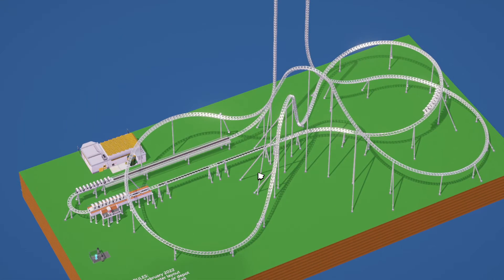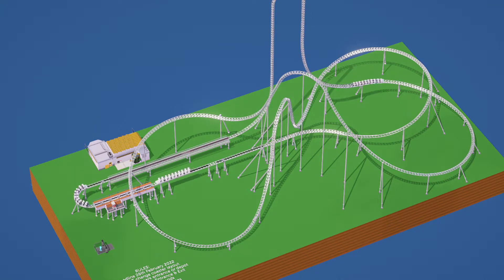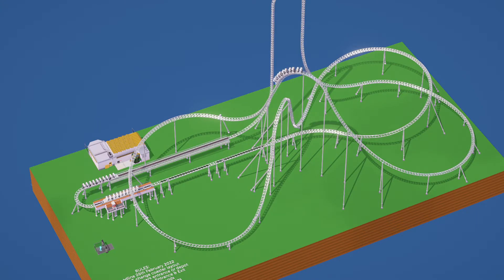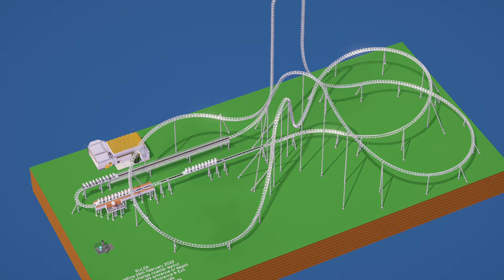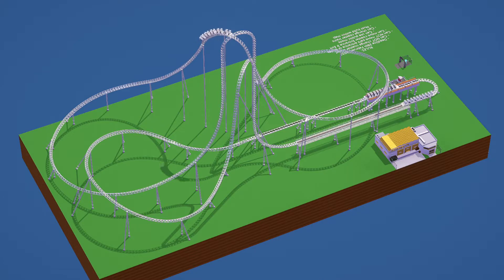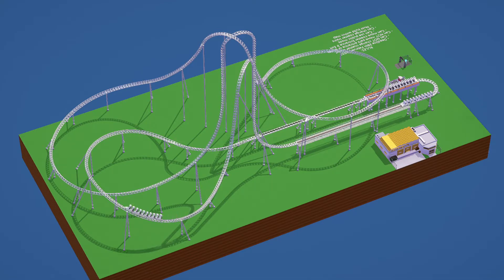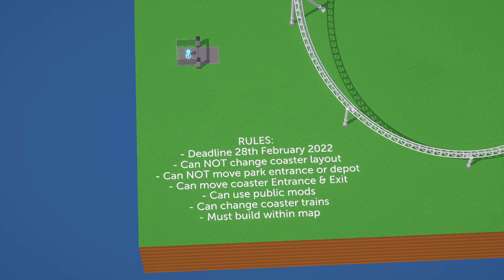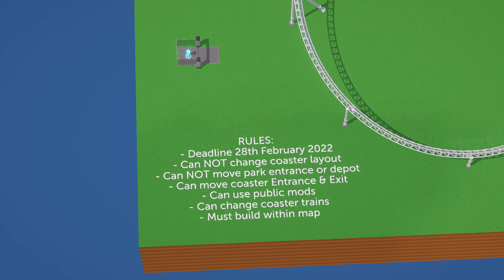Huge Launch Coaster!!! Diorama Challenge February 2022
Submit your park on this site!